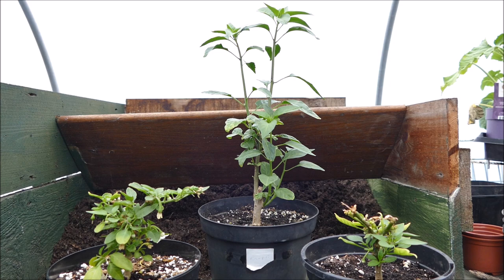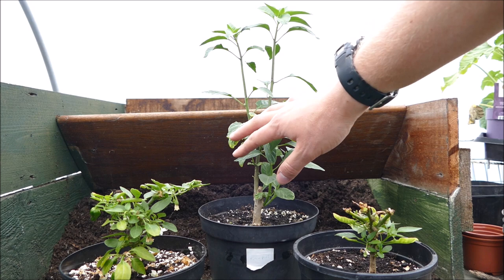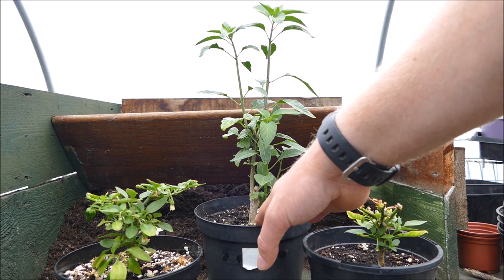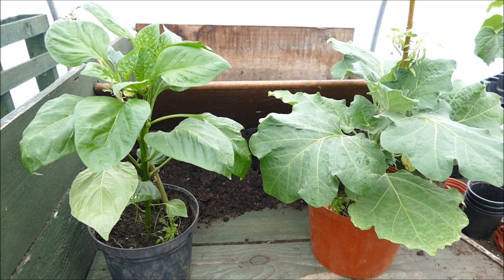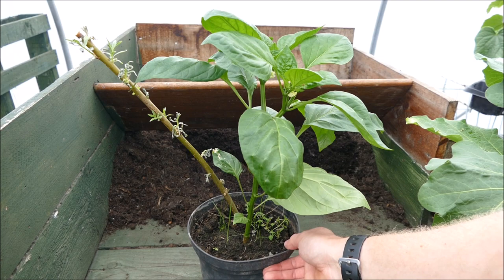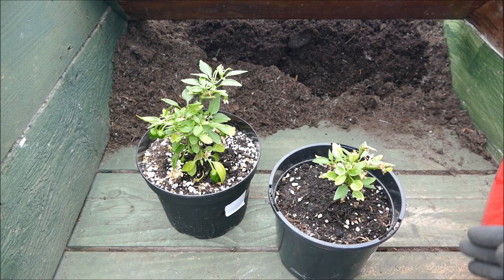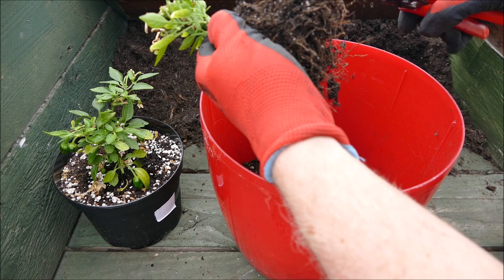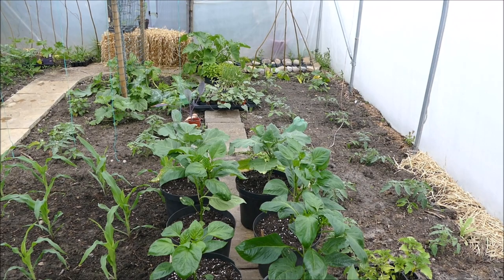Chilli Pepper Update With Introduction To New Bell Peppers And Aubergines (May 2020)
In this video I will update you on the recovery of my Chilli plants, with some recovering very well and others which didn't make it. I also introduce my new sweet peppers and aubergines which I have grown from seed back in January. These plants are now very large as they have been growing under grow lamps over winter and then in a warm conservatory for the remaining time. I have four King of the north bell peppers and two black beauty aubergines.